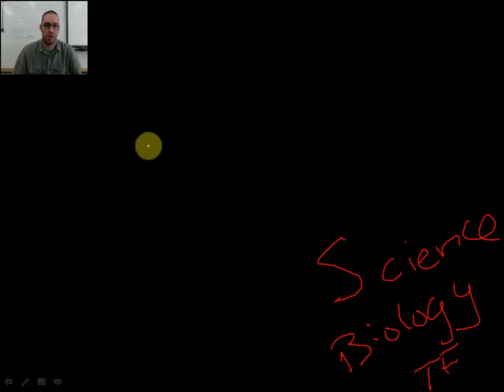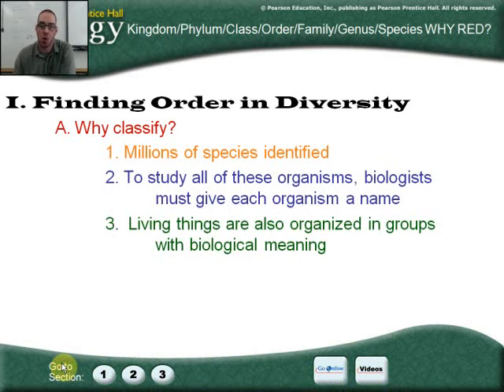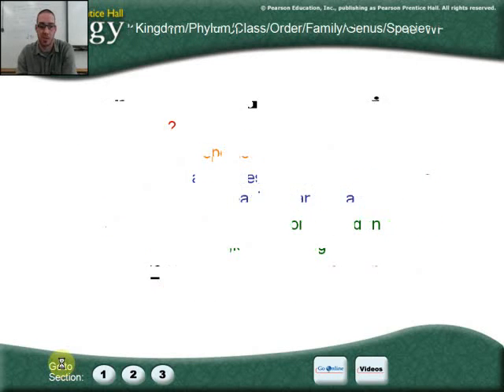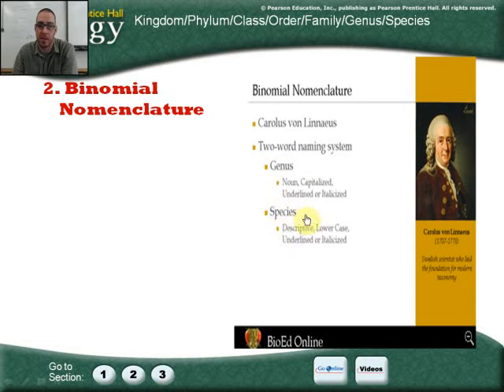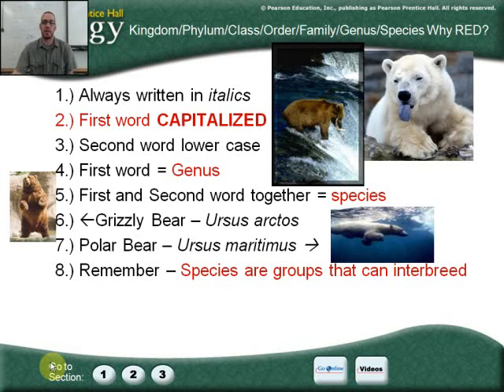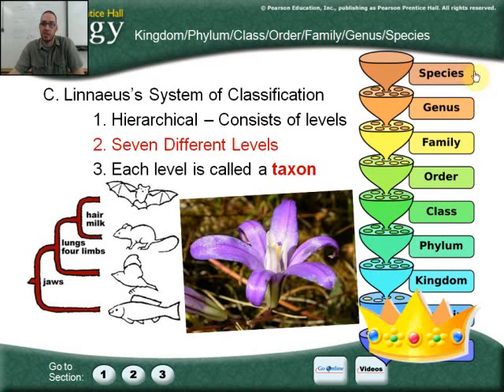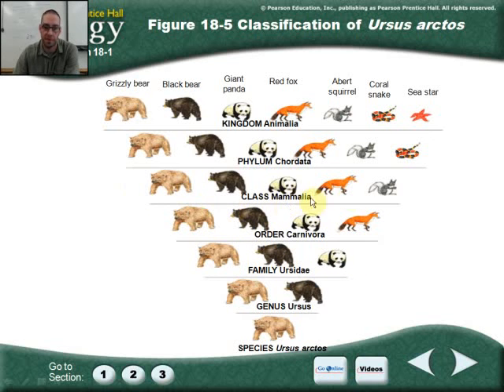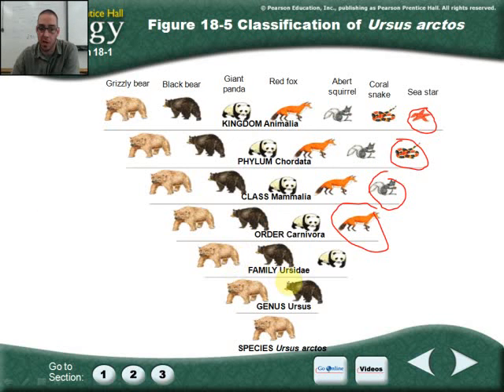Unit 9 Chapter 18-1 Biology TFSD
Unit 9 Chapert 18-1 Biology TFSD